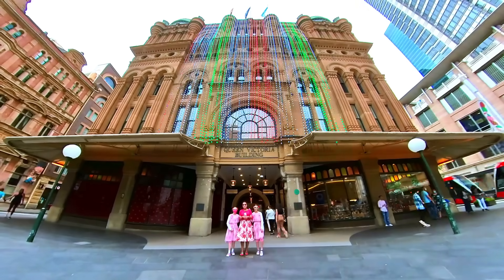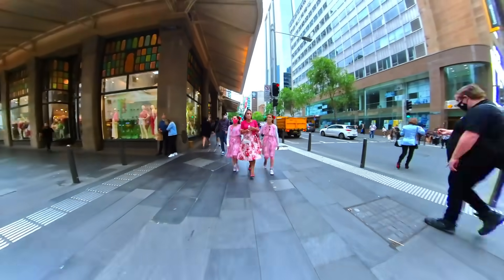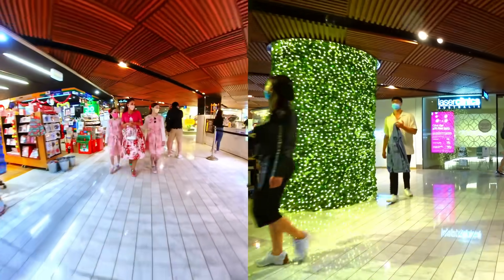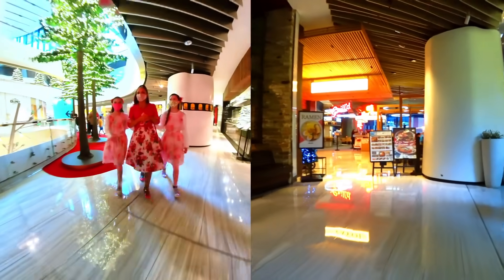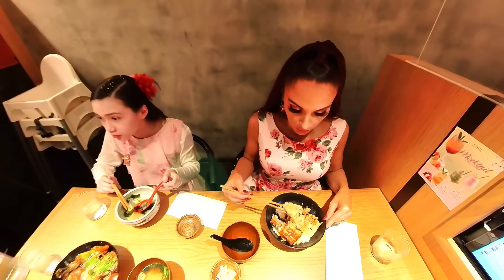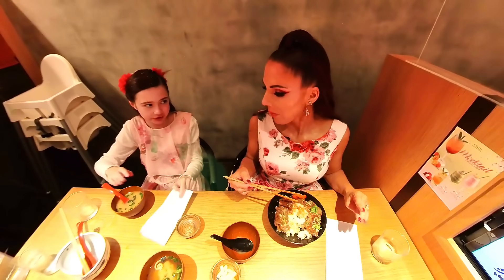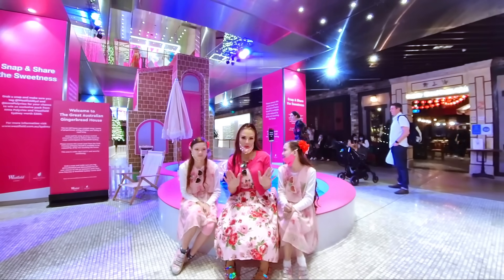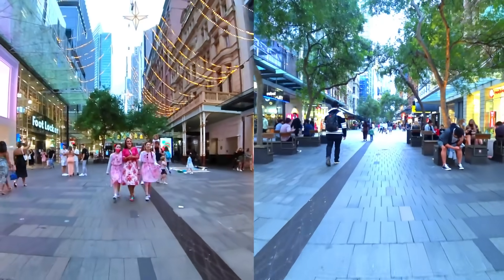WEIGHT LOSS DOCUMENTARY BEYOND EXPECTATIONS 11 YEARS LATER VLOG 5 What I Ate Today Cheat Day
My One On One 30 Day Extreme Lean Diet And Accountability Program

'BEYOND EXPECTATIONS' (A Televised Motivational Weight loss Documentary)

AS SEEN ON TV ON KANAL 4 AND KBS

Meet Elle, an ordinary woman on the brink of an extraordinary journey
At eight months pregnant with her second child,

Elle was planning to do something inspiring; to make a dramatic example of how each of us has the power to change our core identity.

Elle undertakes a life-changing journey that pushes her both mentally and physically. Not only would she attempt to shed her post-pregnancy weight, but she would also dare to develop her body into the peak physical condition necessary to compete amongst the world's best at the International Sport's Modeling Competition held in New York City.

The enormity of the challenge was clear, Elle had two infant children in her care as well as her sick husband Jon. Jon is plagued with a rare disease that leaves him incapacitated and bed ridden for most of the day and so to make the odds even tougher, Elle would be avoiding traditional weight loss advocates such as dieticians and gyms.

Come on a life-changing journey of dedication, passion and one that will take you beyond your expectations.

0:00 - Intro
1:22 - Buying Food
5:45 - Its Beginning To Look A lot Like Christmas
7:26 - Eating Food
10:17 - Growing Up Poor
11:44 - I Have Something To Tell You
12:29 - Hit The Ground Running For 2022
14:53 - Weight Loss Tip
18:48 - My Dream Home
26:41 - Supporting Women In Business
28:14 - Eating Food
28:54 - How To Lose Weight Fast